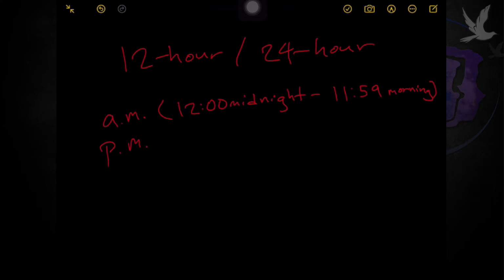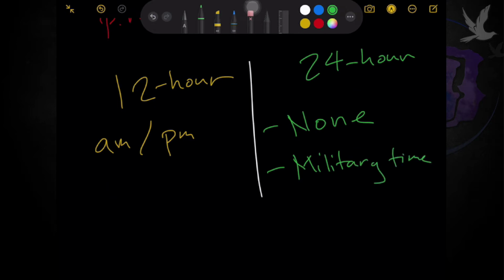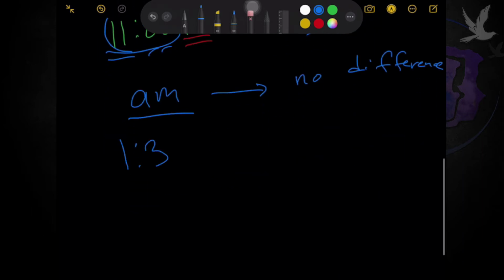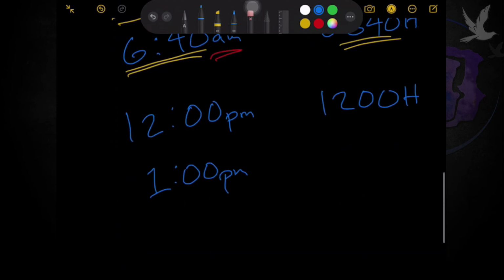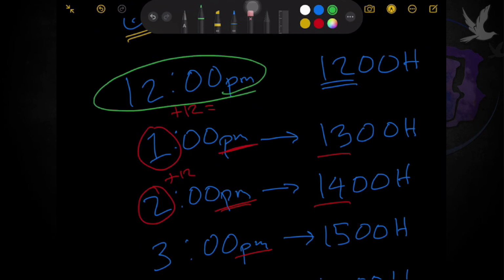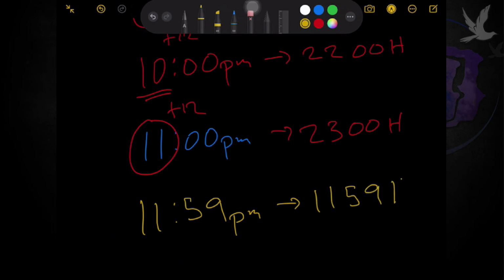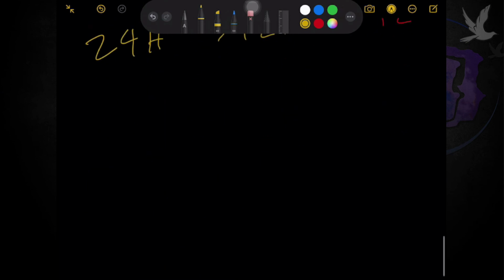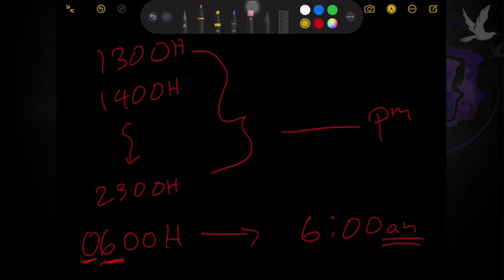Math 4 (W19.2) - 12-hour and 24-hour clock